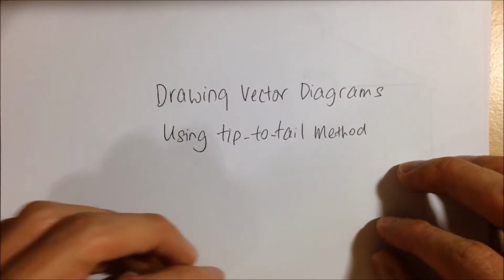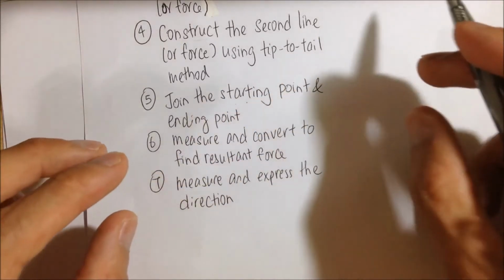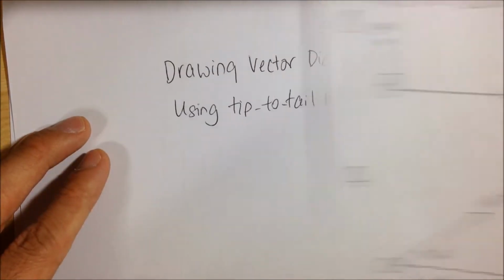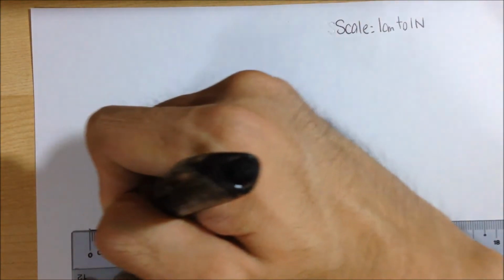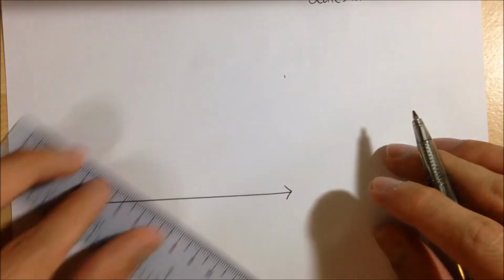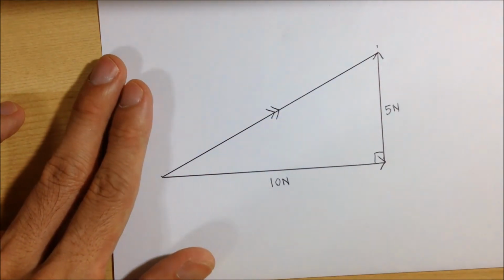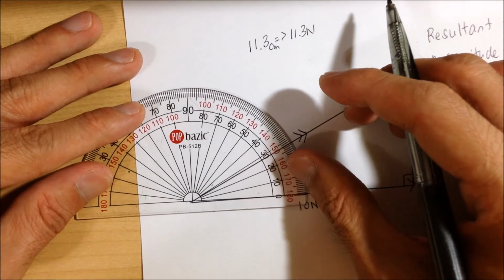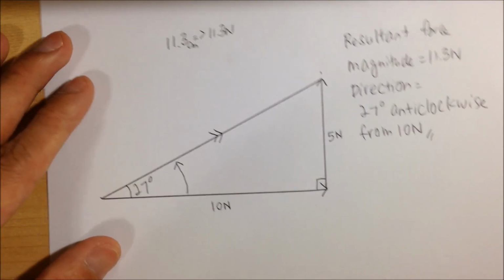Vector diagram actual construction 1